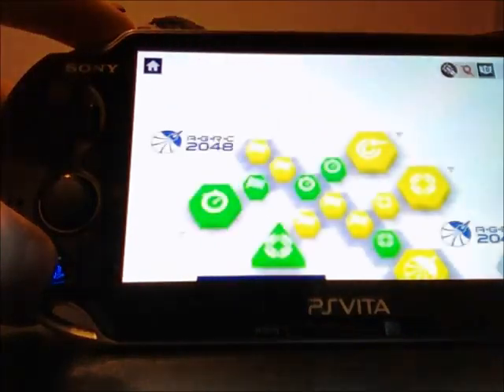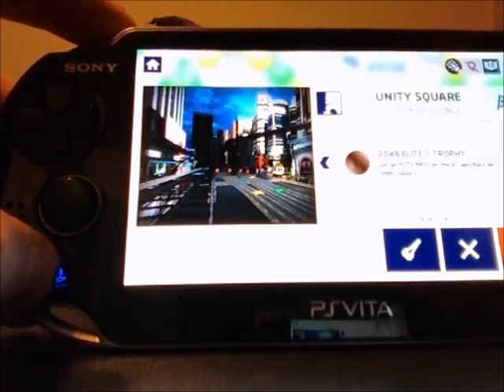WipEout 2048 Review - Playstation Vita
We review WipEout 2048 for the PS Vita.